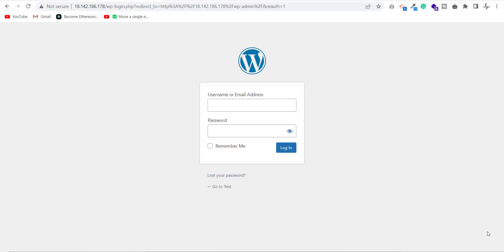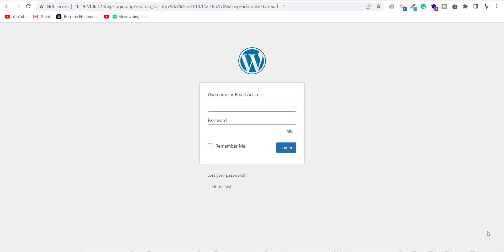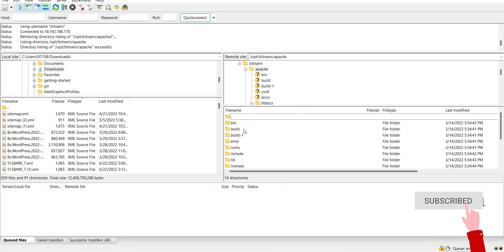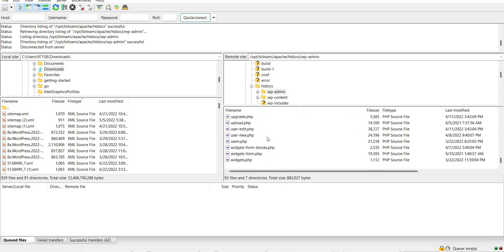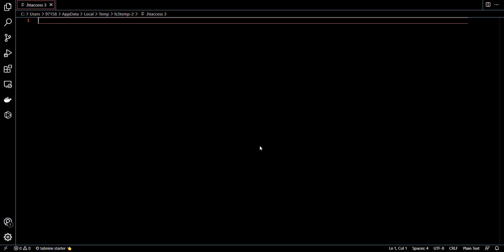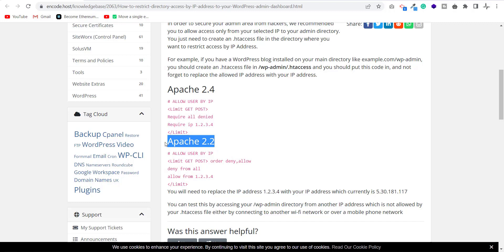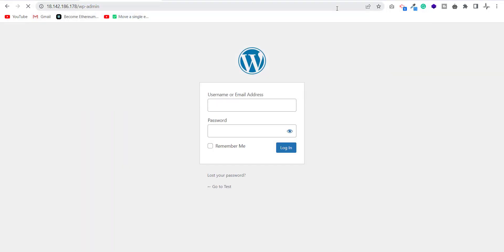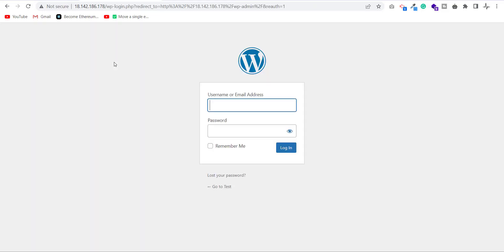3. Restrict WordPress Login To a Specific IP Address | Limit WordPress WP-Admin Access To Some IPs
In order to add one more security layer to your WordPress website, I recommend enabling the login from a single IP address.

For this, you need a static IP address. This doesn't mean you can't implement this with dynamic IP, for sure you can do it. But your IP will regularly change and then you will also need to update the htaccess file again.